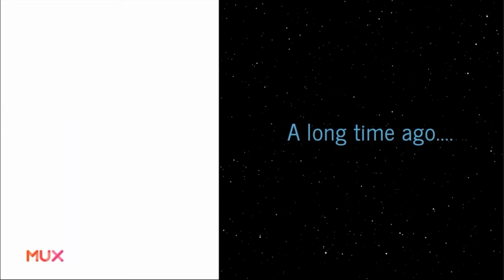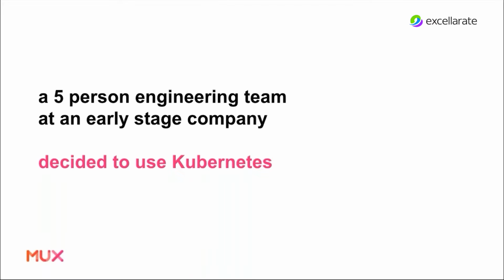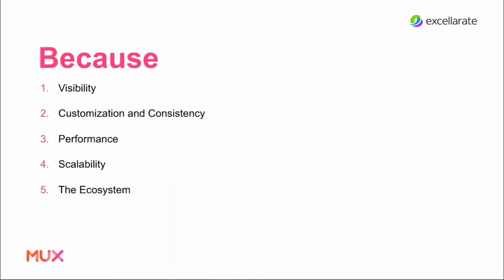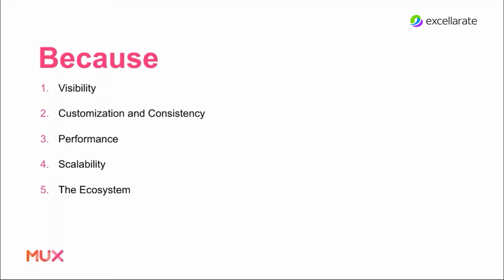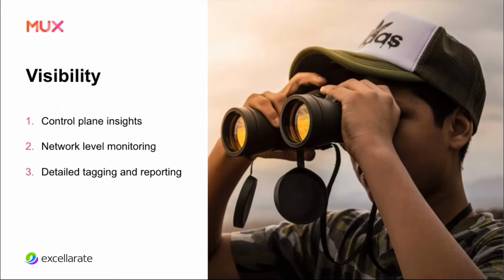[Webinar] - Kubernetes Vs Serverless